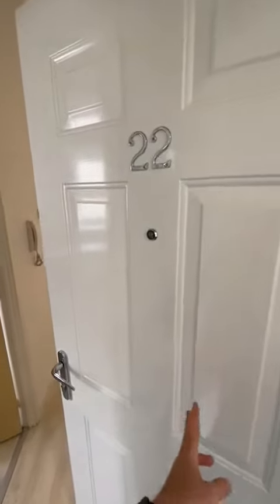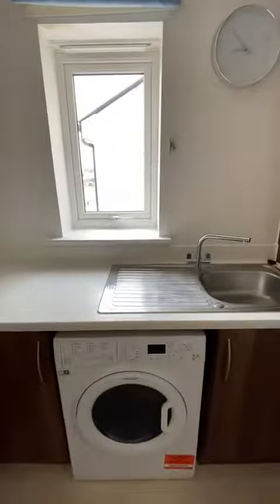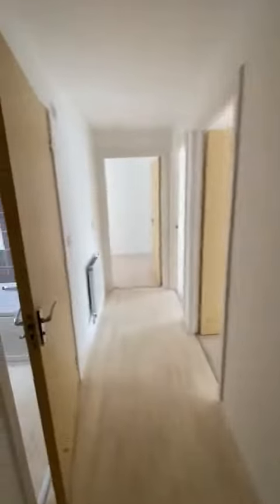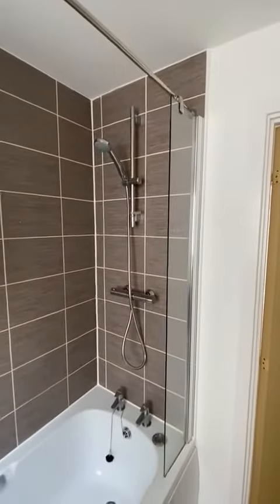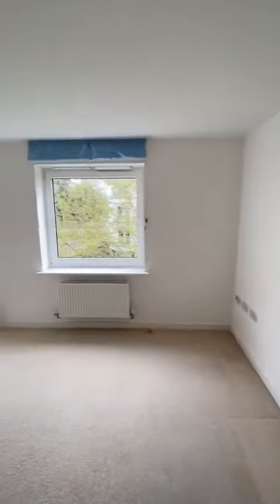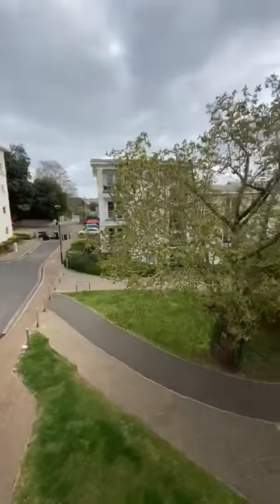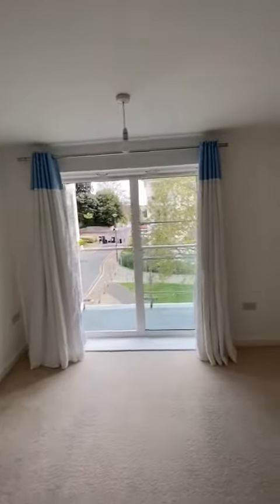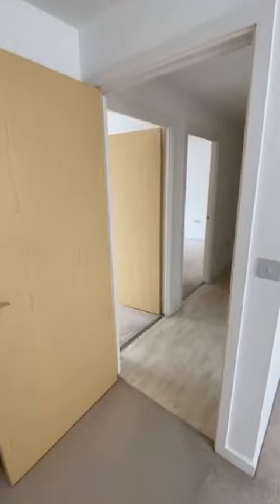22 Edmonds Walk - Video Viewing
Bright upper floor 2 bedroom flat is situated in the popular residential area of Torre Marine - Available Now